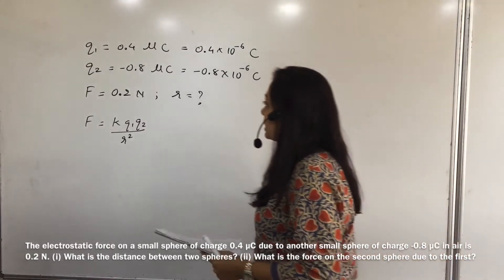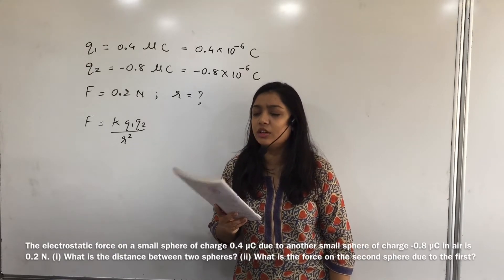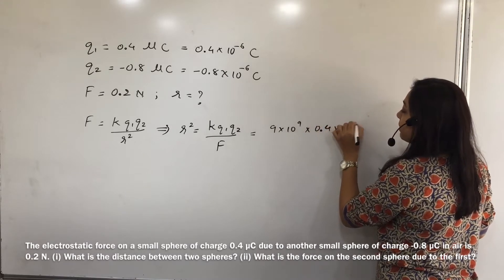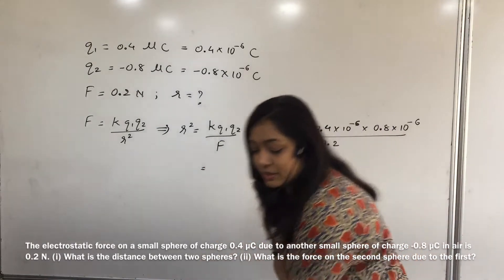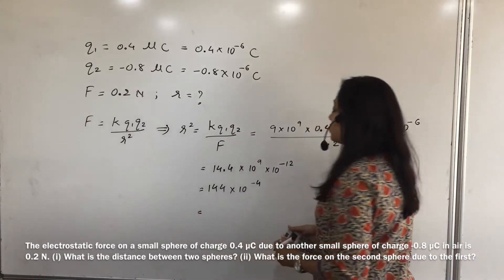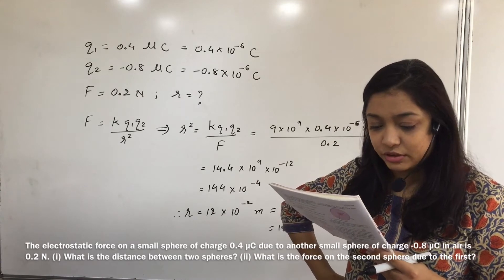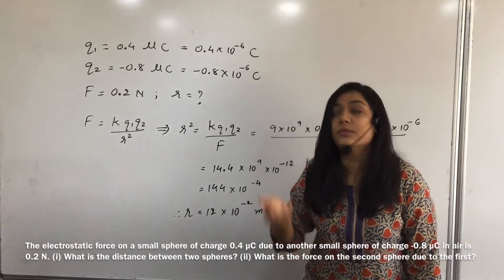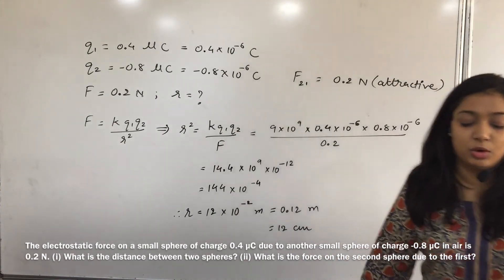Lecture 02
~ Example 1.2 (exercise)